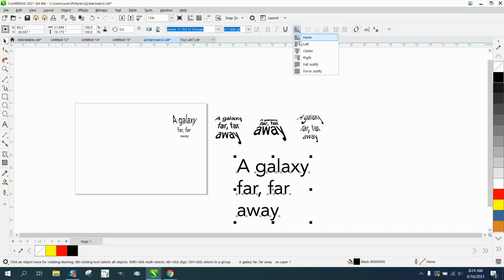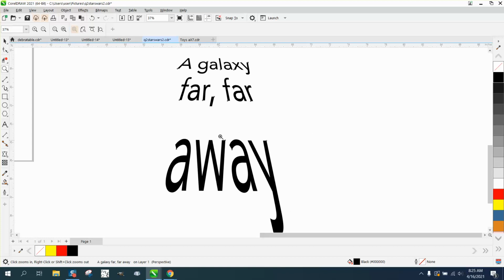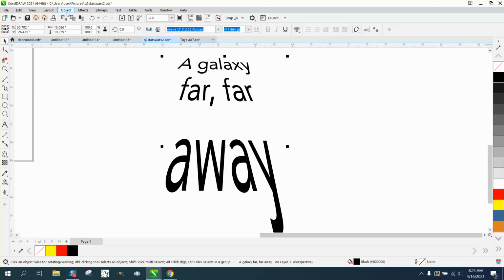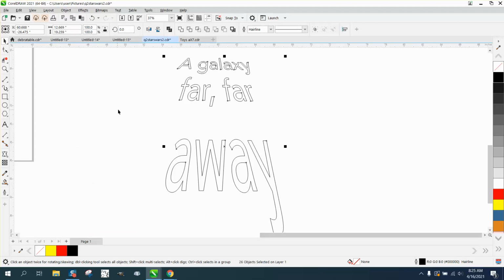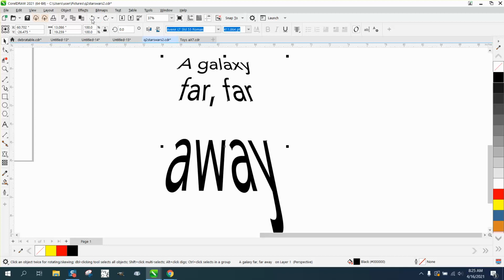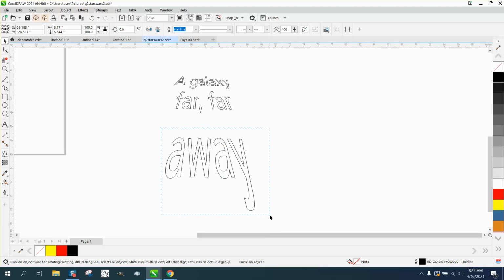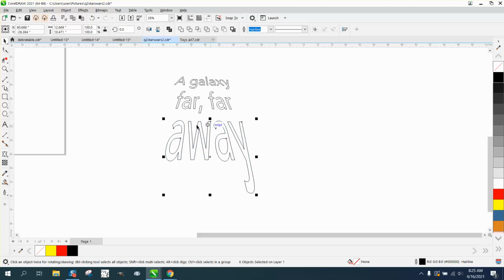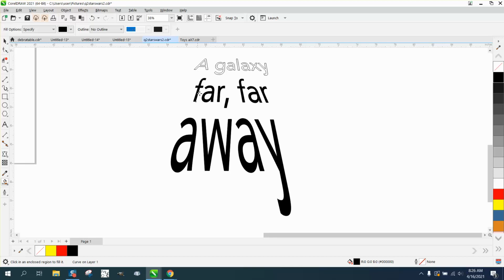Corel Draw Tips & Tricks Perspective Tool in a Galaxy Far Far Away